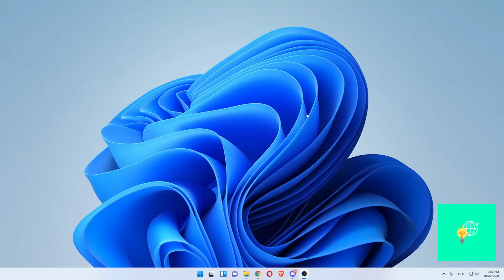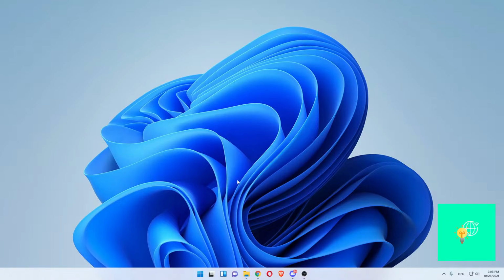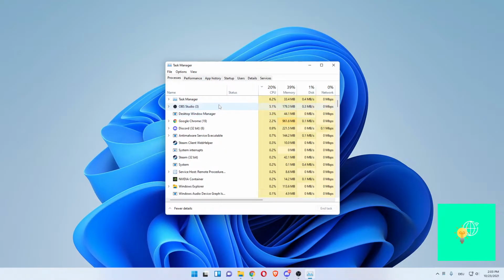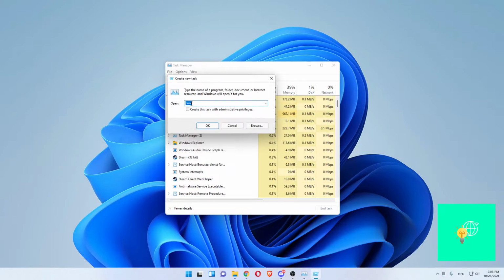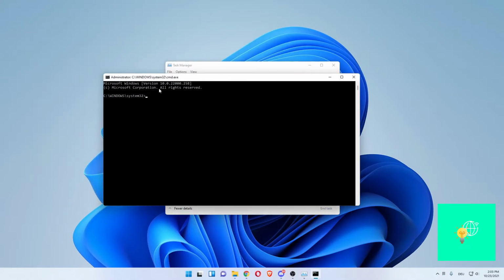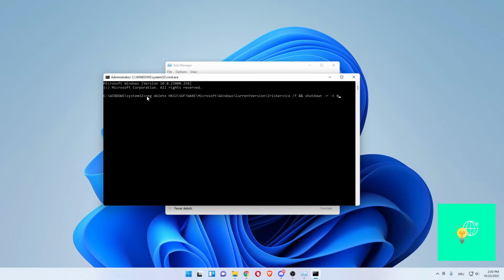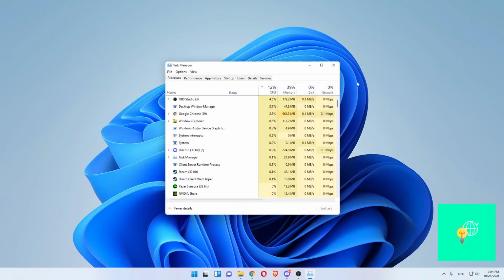How to FIX Windows 11 TASKBAR Not Working!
CMD: reg delete HKCU\SOFTWARE\Microsoft\Windows\CurrentVersion\IrisService /f && shutdown -r -t 0

There is a bug with the taskbar not working or freezing on Windows 11 after the recent update today. This is a quick and easy solution to fix the issue.